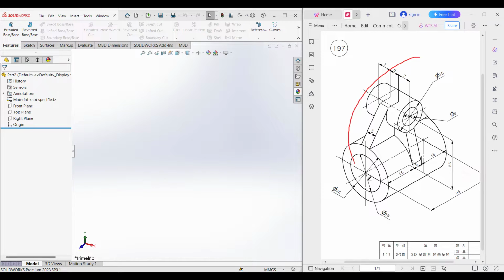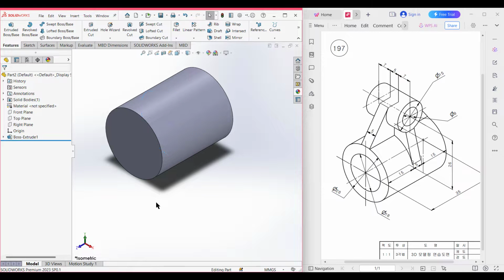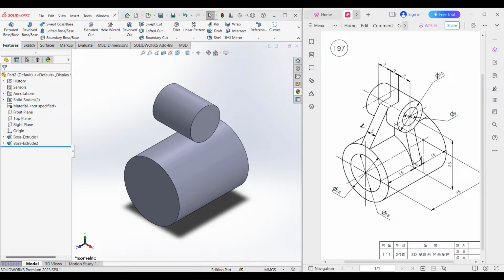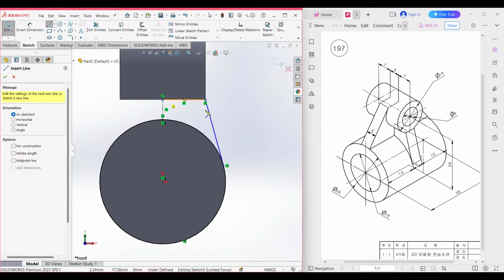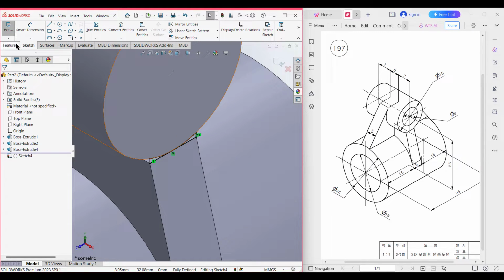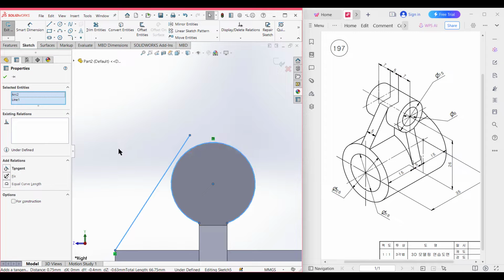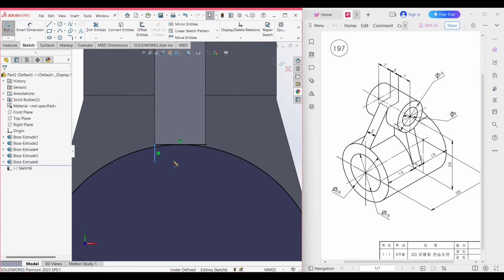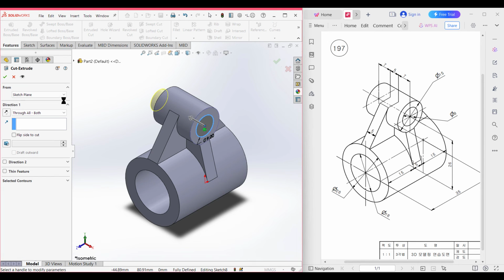SolidWorks | 3D CAD EXERCISES 197 | StudyCadCam | Solution Tutorial